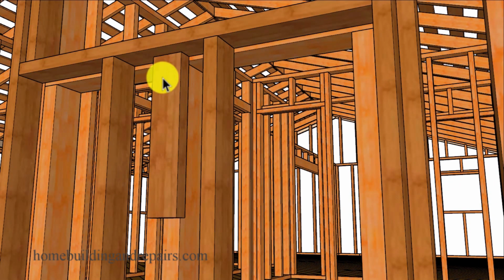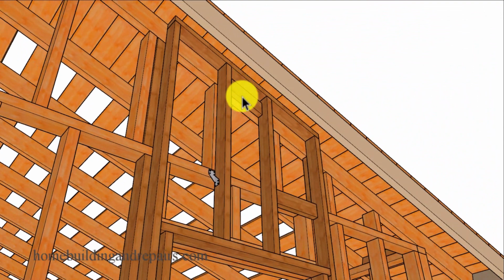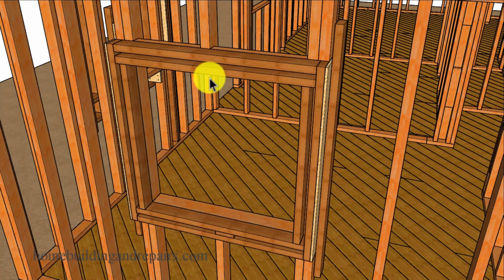A Few Different Way To Extend Window Framing - How To Frame Architectural Pop Outs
In this video I will provide you with four different ways to build a pop out window or extend the depth of a window in an existing home. Remember to check with local building authorities before modifying an older house to make sure you can use any of the methods or examples in this video.